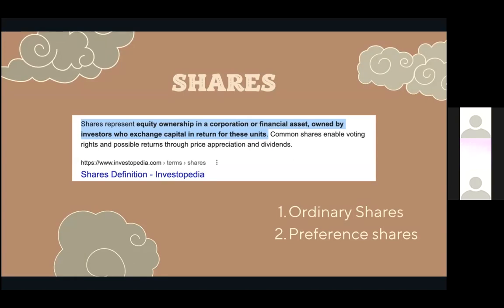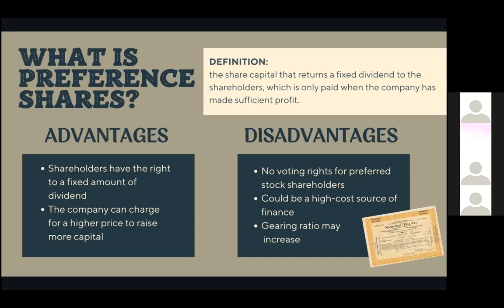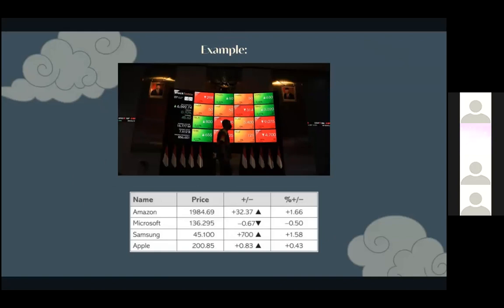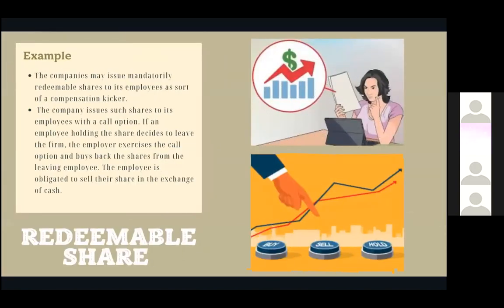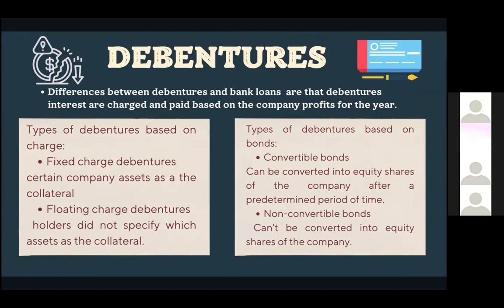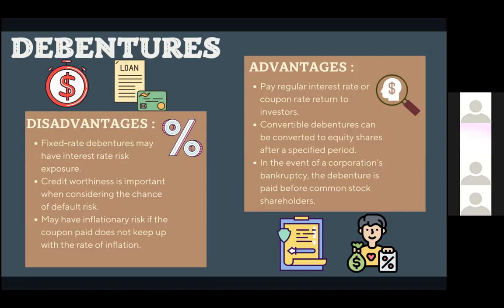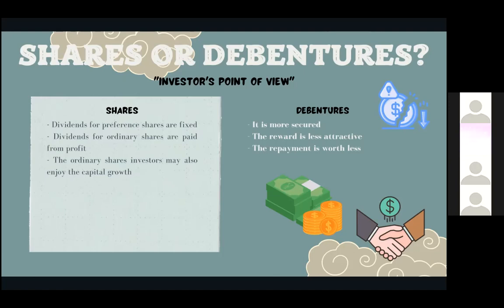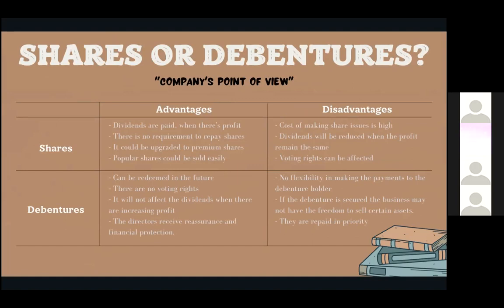Ch 2 LO 5 The Features Of Shares and Debentures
Pearson Edexcel International Advance Level A2 Book 2 Accounting Chapter 2 : Capital Structure Of Limited Companies